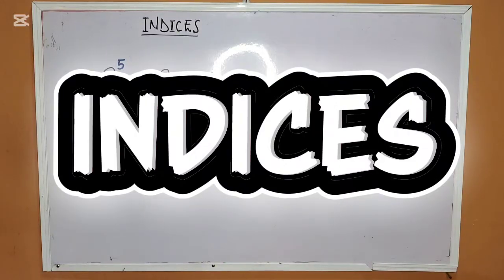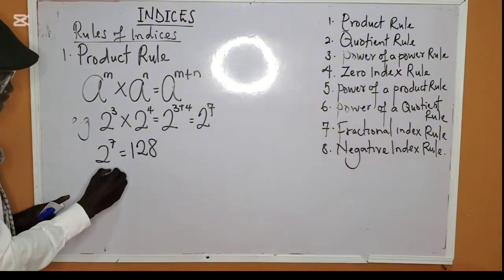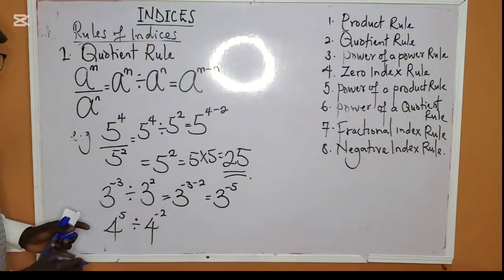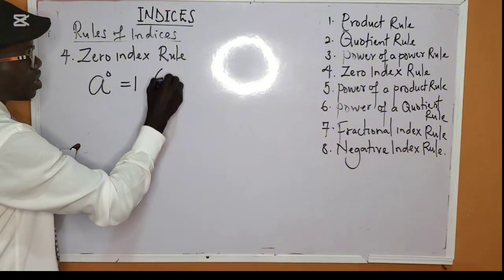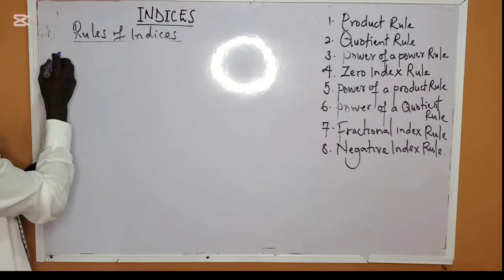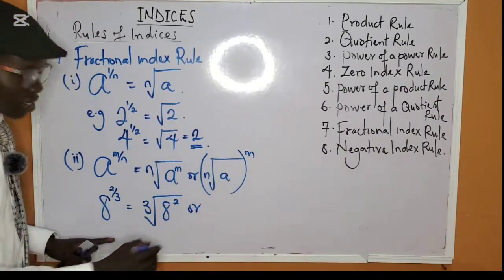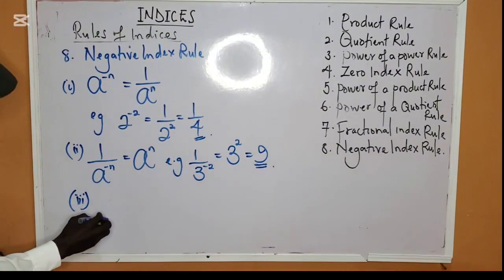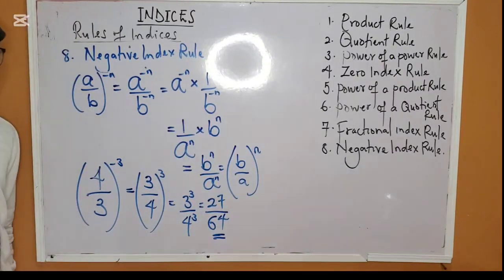INDICES FOR BEGINNERS: The easiest way to understand powers.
​In this video, you will learn:
​What an index/exponent/power actually represents.
​The essential vocabulary: base, index, and power.
The Multiplication Rule of Indices (Law 1) and how to apply it.
​The Division Rule of Indices (Law 2) and practice problems.
​The Power Rule of Indices (Law 3) explained simply.
​How the Zero Index works (a^0 = 1).
​Tips and tricks to avoid common index mistakes.